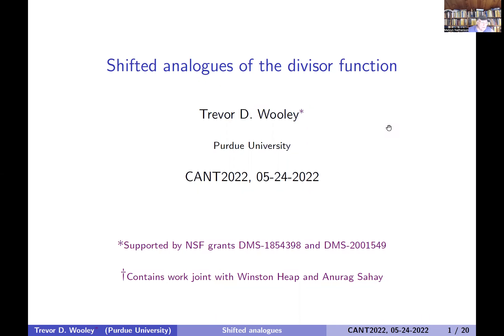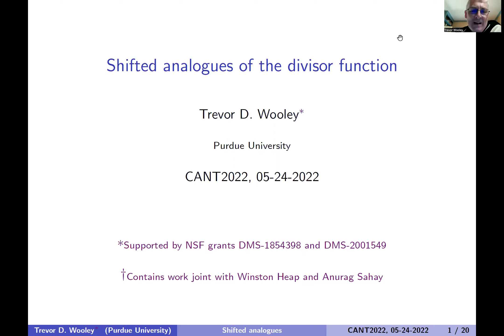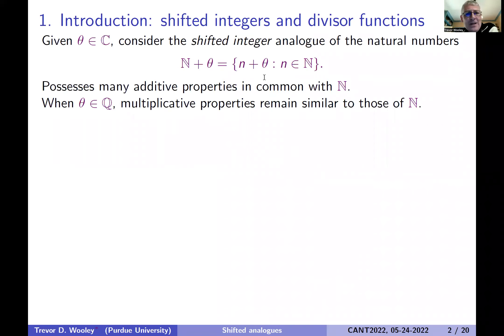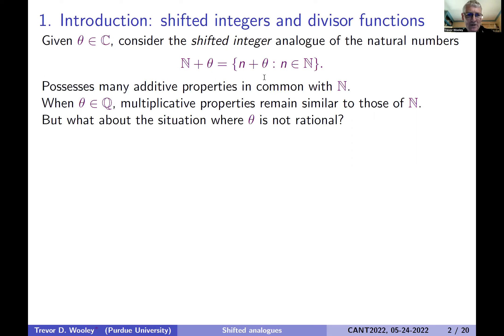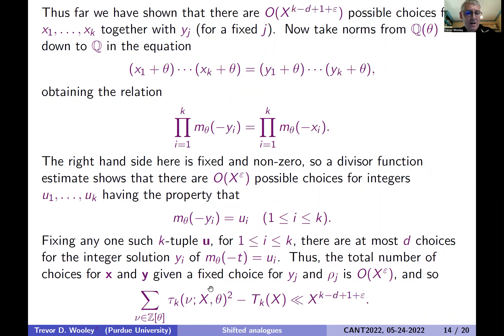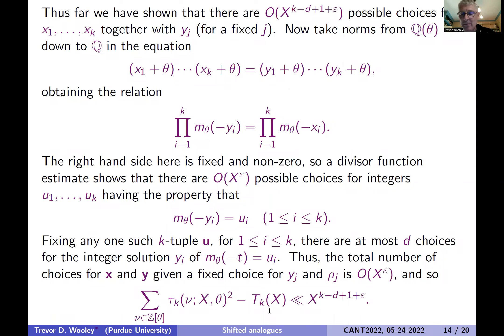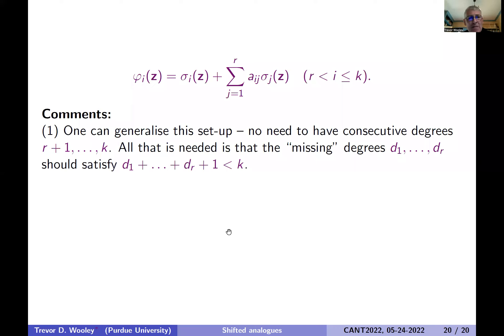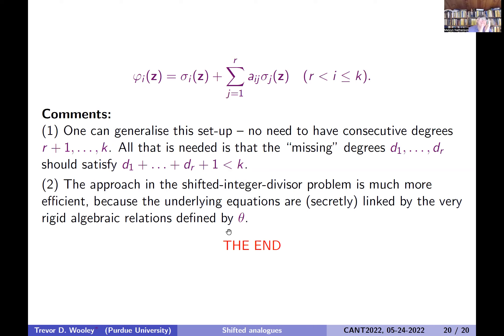CANT 2022 Trevor Wooley, Shifted analogues of the divisor function